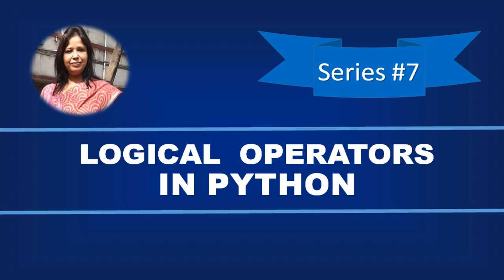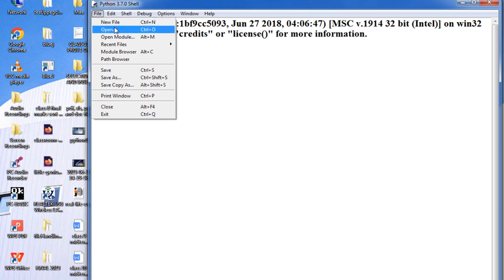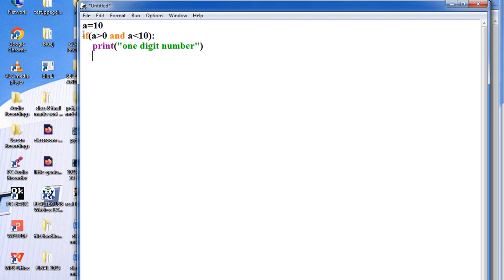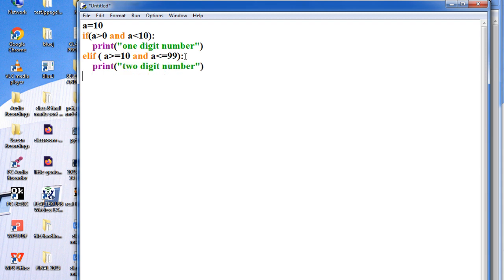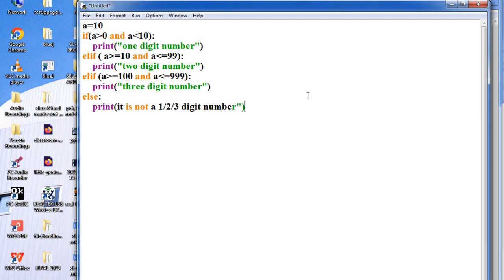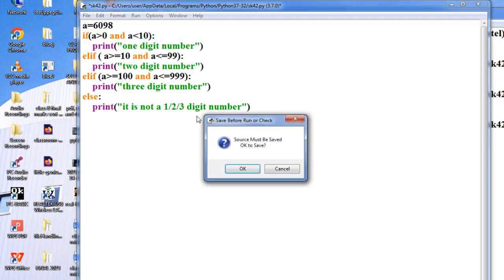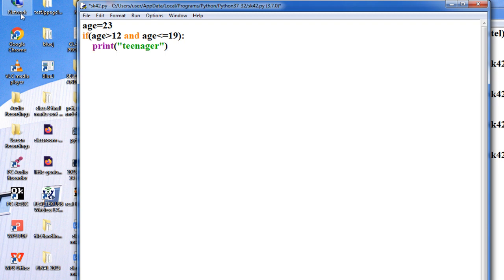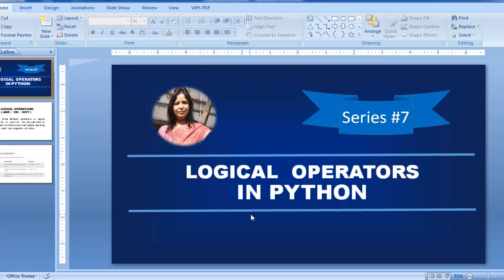LOGICAL OPERATORS IN PYTHON shardakarmakar E-SHIKSHA